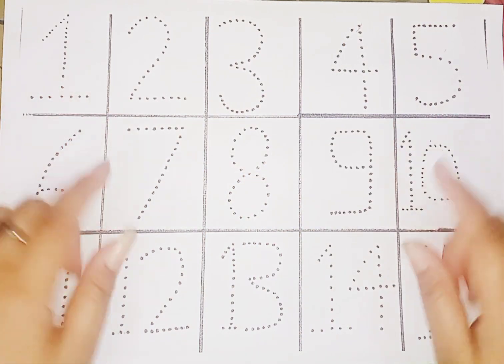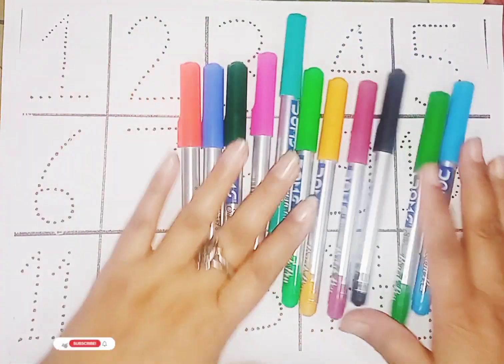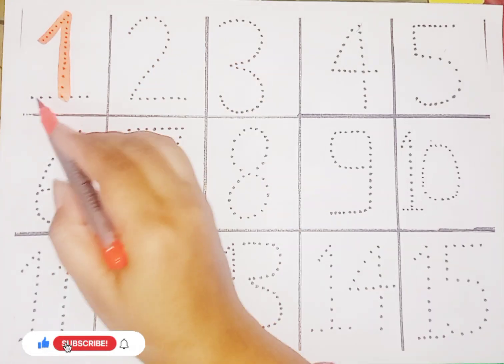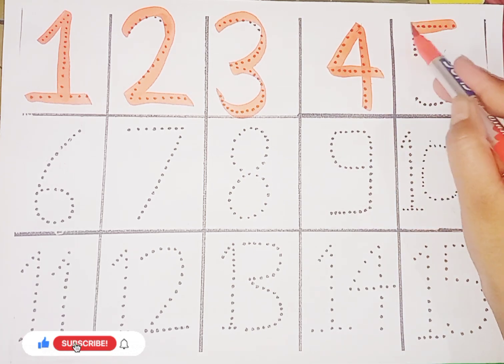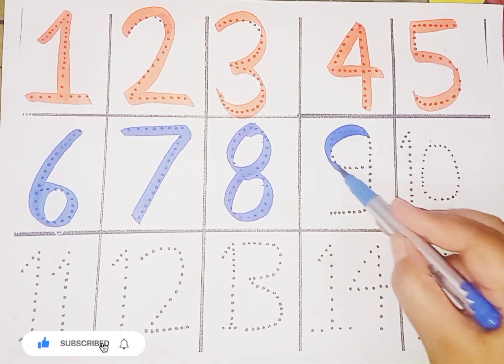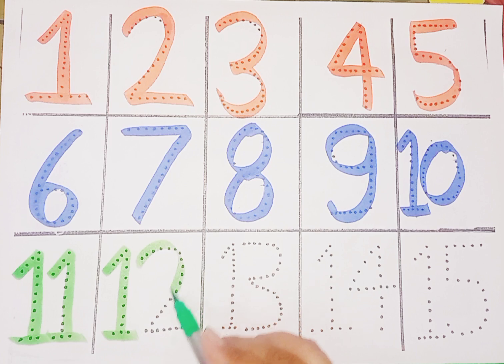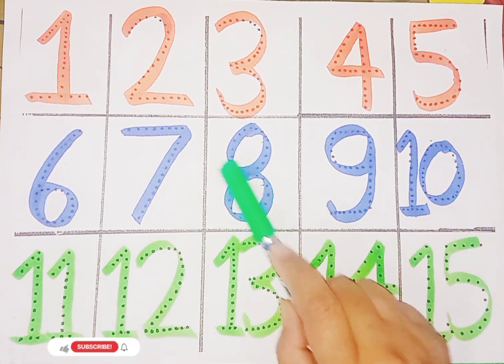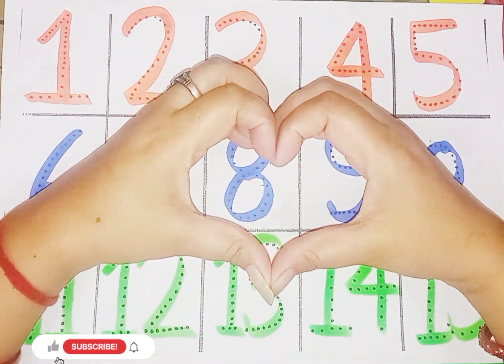1 to 100 counting, kids rhymes, 123 Numbers, learn to count, One two three, Numbers song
1 to 100 counting, kids rhymes, 123 Numbers, learn to count, One two three, Numbers song

ABC, 123, A for apple, Counting, numbers, Alphabet, a to z - 288
abc
abcd
Abcdef
123
1234
123456